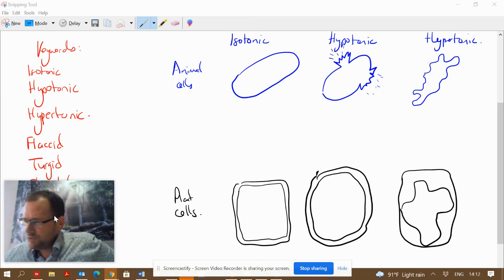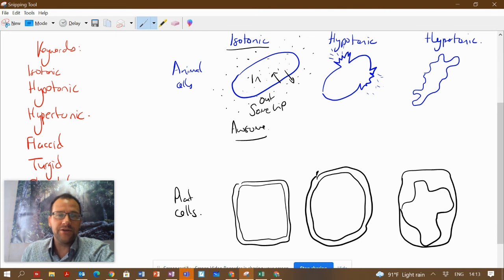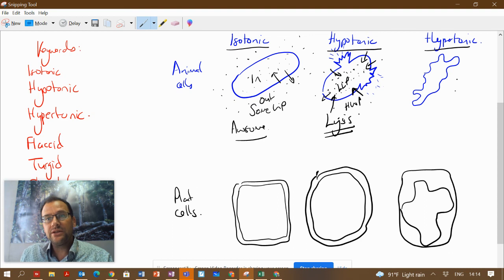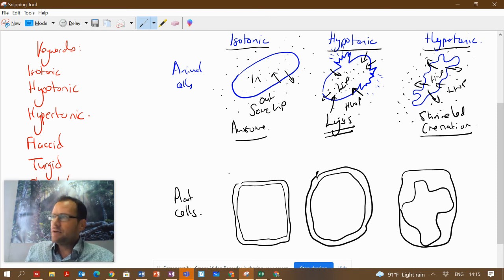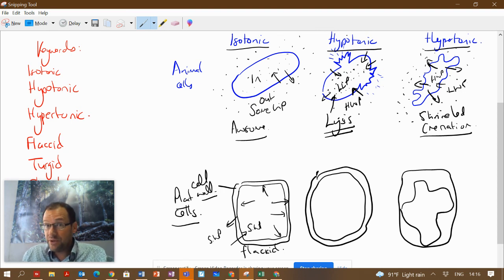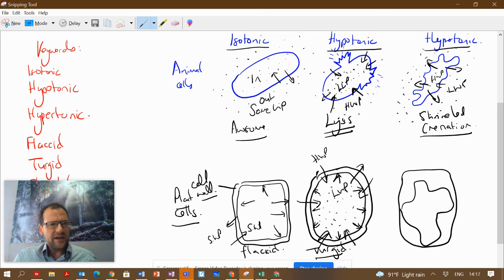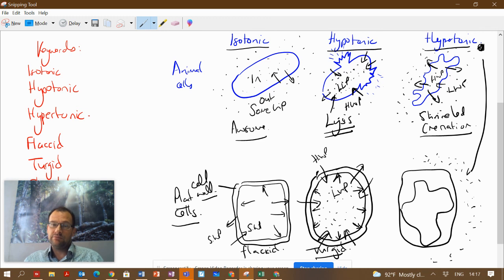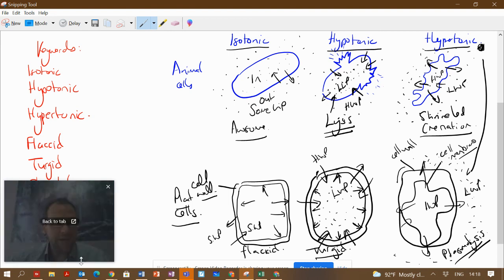Osmosis: Turgidity, Crenation and Lysis.